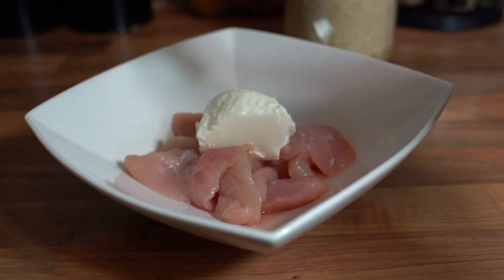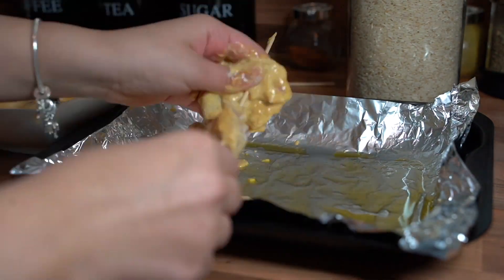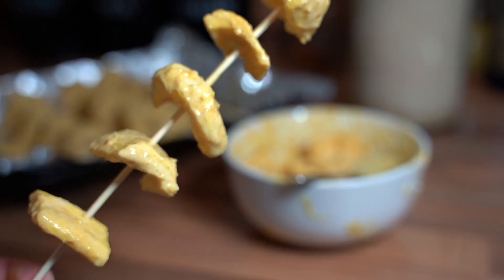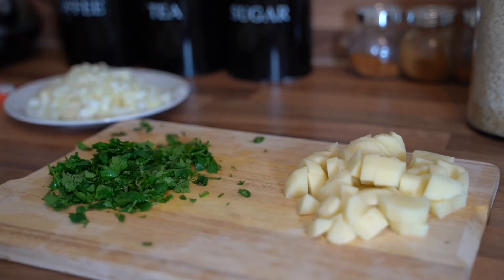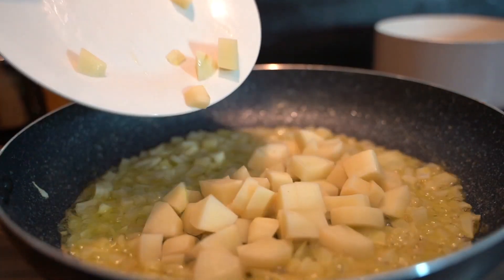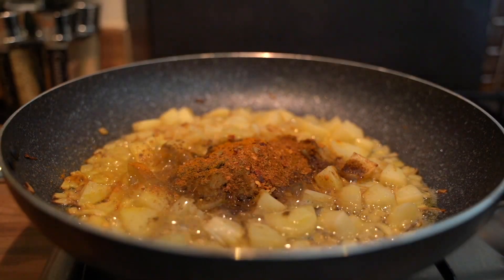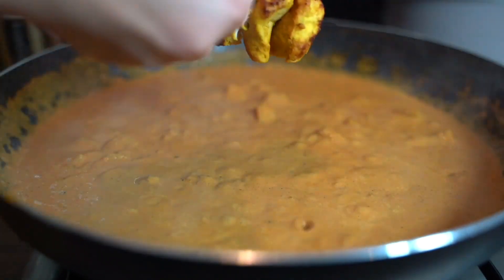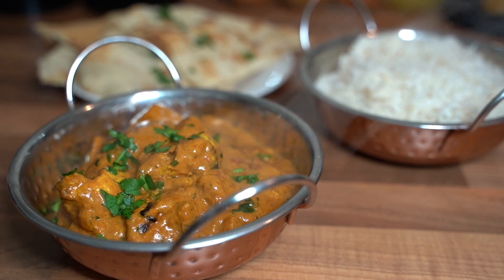Chicken Tikka Masala Recipe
Chicken Marinade:

500g of boneless chicken (thighs or breast)

2 tablespoons of natural yogurt
1 tablespoon of salt
1 tablespoon of minced garlic and ginger
1 tablespoon of turmeric
1 tablespoon of cumin
Half a lemon (juice)

Let this marinate in the fridge for 30 mins to an hour.

For The Curry:

2 tablespoons of olive oil
2 tablespoons of butter

1 medium sized onion
4 small potatoes (peeled)
A handful of coriander

1 tablespoon of minced garlic and ginger
2 tablespoons of garam masala
1 tablespoon of cumin
1 tablespoon of turmeric
1 teaspoon of chilli
1 tablespoon of salt
Other half of the lemon (juice)

1 can of chopped tomatoes
140ml / half a tub of double cream